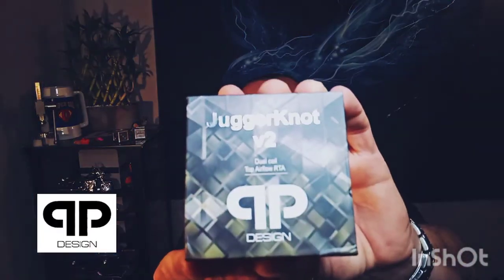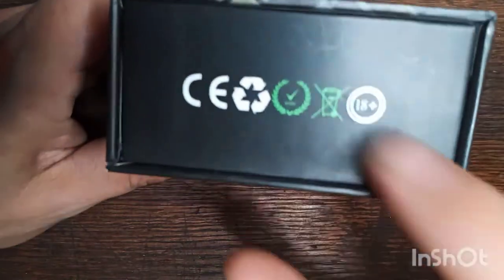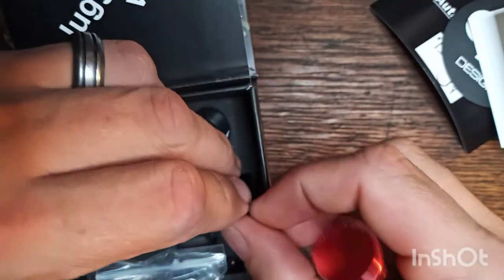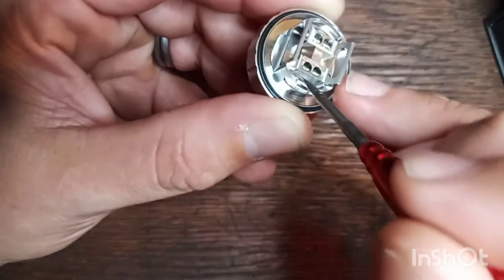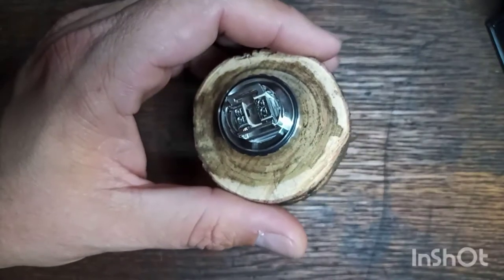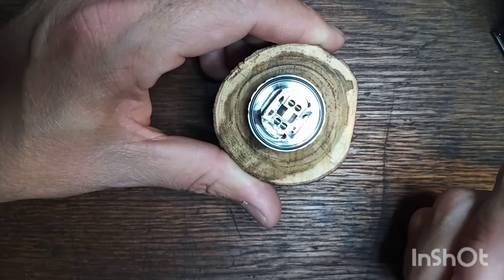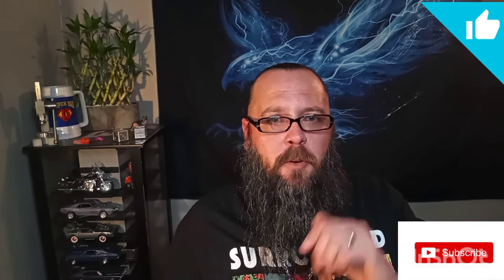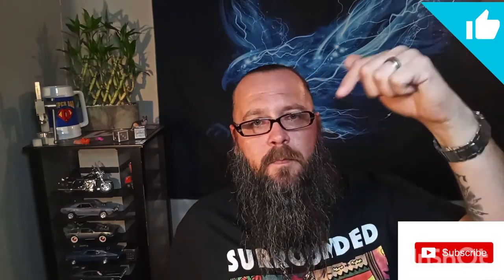JuggerKnot V2 RTA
JuggerKnot V2 RTA by QP Designs. An amazing dual coil 28mm RTA.

Coils used MTerk alien coils (3×28/36)
Cotton: Cotton Bacon Prime by Wick 'N' Vape